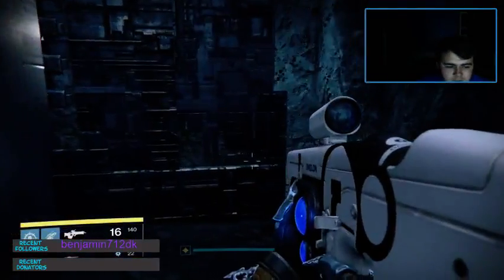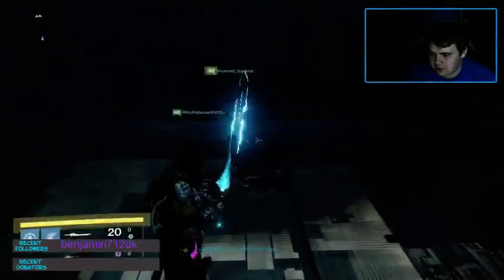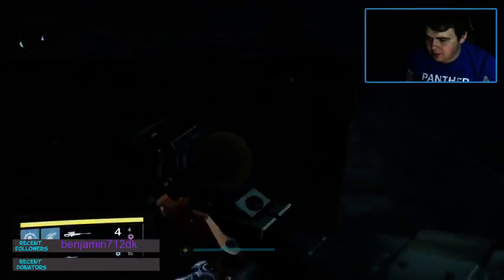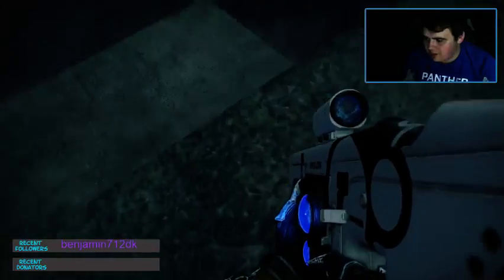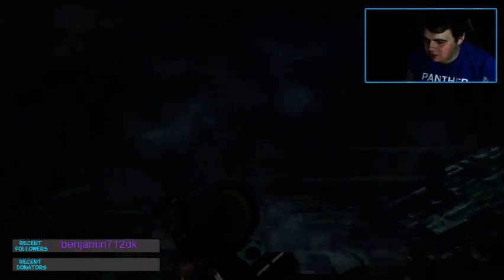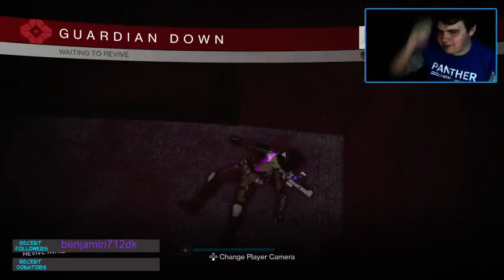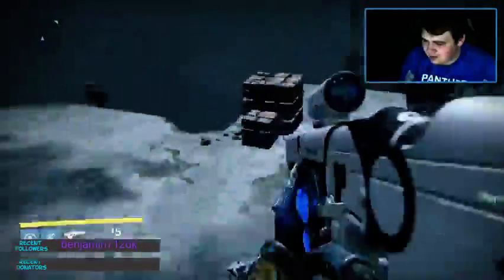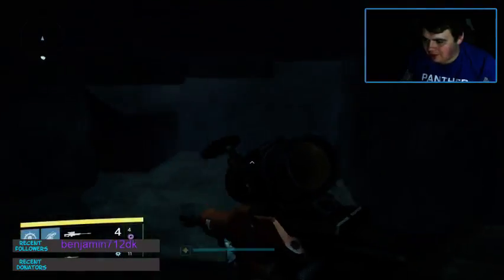Destiny Vault of Glass Hidden Areas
Messing around in VoG and finding some hidden areas.